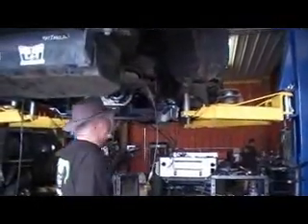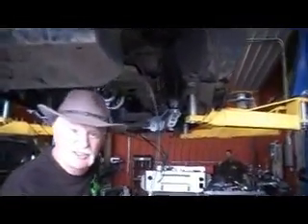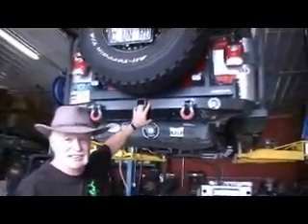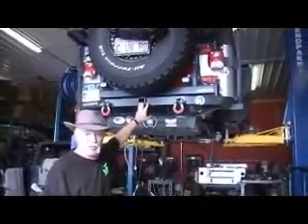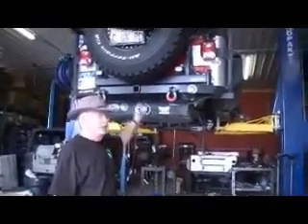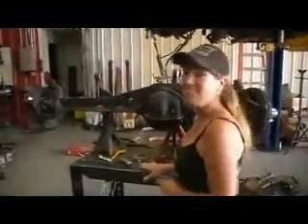T&T Customs Build on Jeep Albright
Del & Stacie Albright getting a new Rock Tek Suspension system from T&T Customs of Cheyenne, WY.   The Land Use War Machine getting a new "belly" and shocks and high steer and much more.  In shop build video.